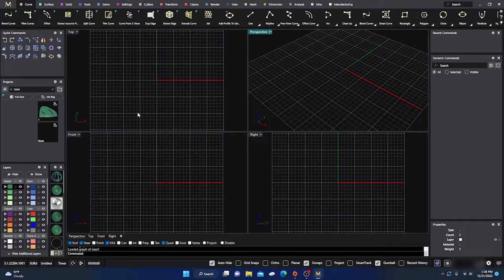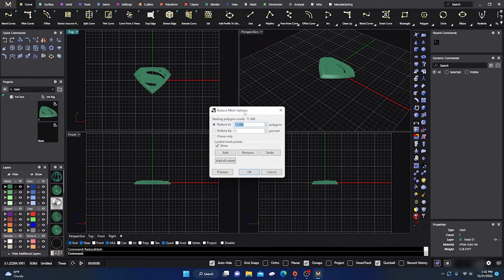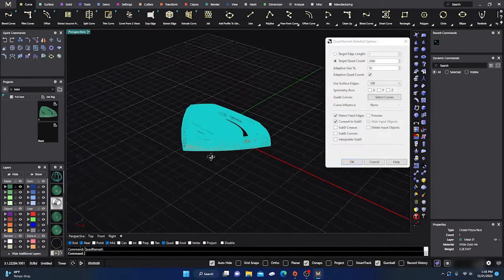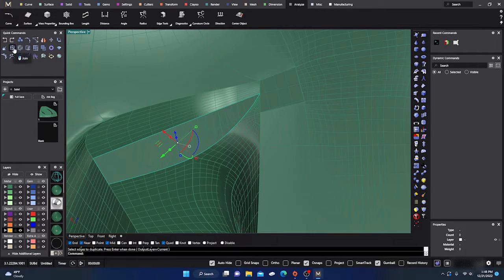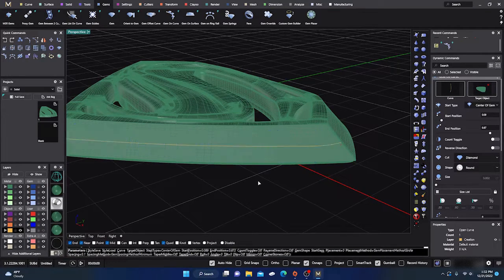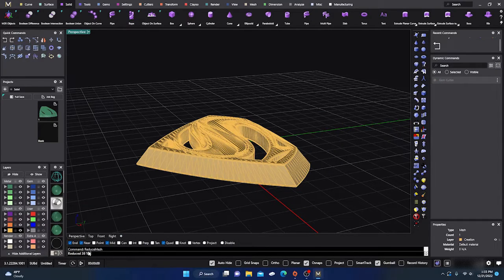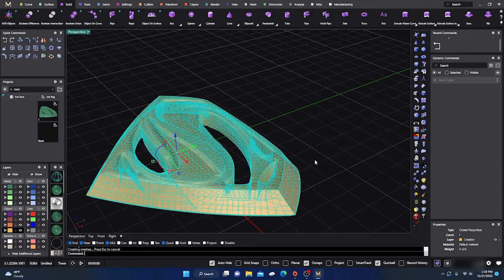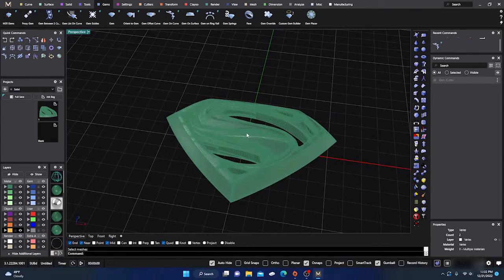Matrix 9 to MatrixGold Converting an STL file so you can set stones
In this video we will show how to import Rhino commands into Matrixgold
and how to convert an STL file so that you can use all the Gemvison Matrixgold commands to set stones, extract isocurves, add prongs and use cutters to add more detail to the item.
Keynote: if you do not have Rhino 7 you will not be able to use the Quadremesh command. I will try to post another video showing other ways to get an STL file ready at a later date.